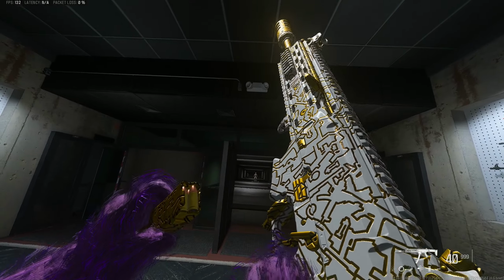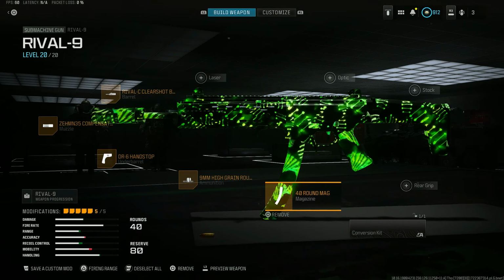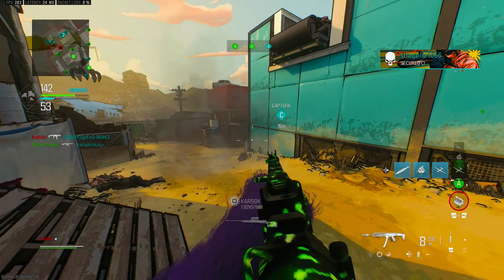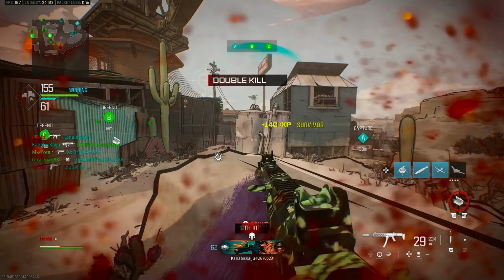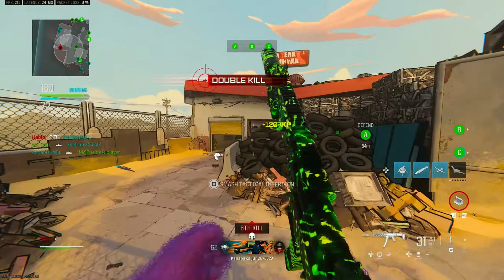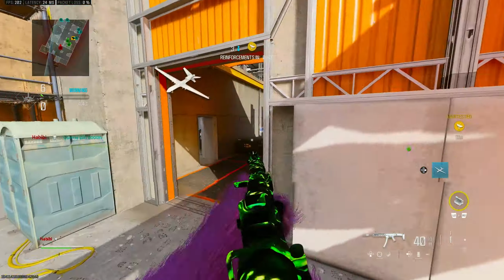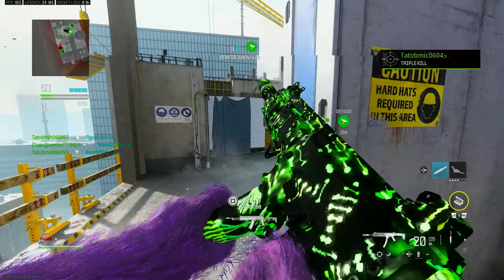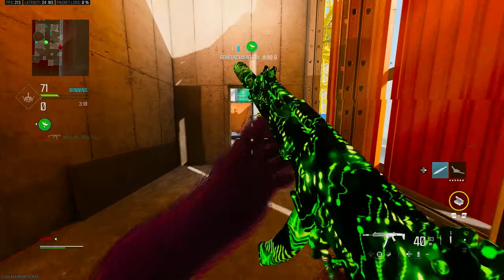the NEW FASTEST TTK SMG in MW3 after Season 5 UPDATE! (Best "RIVAL 9" Class Setup)